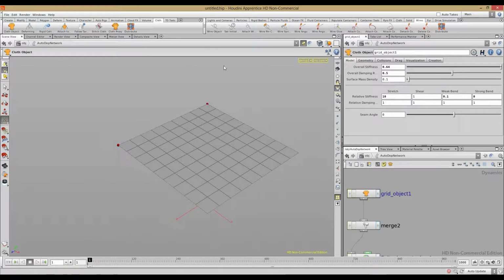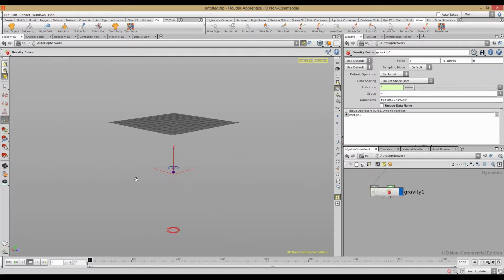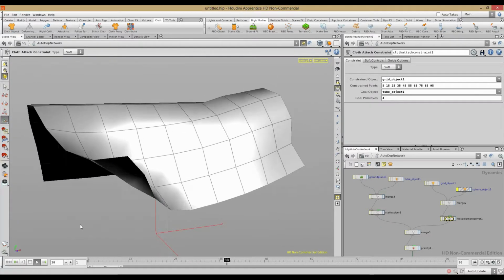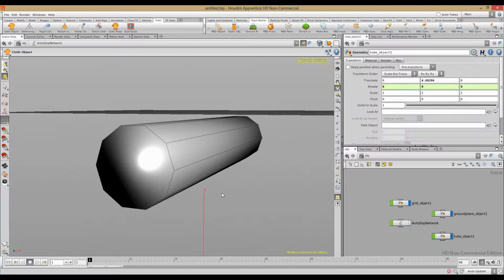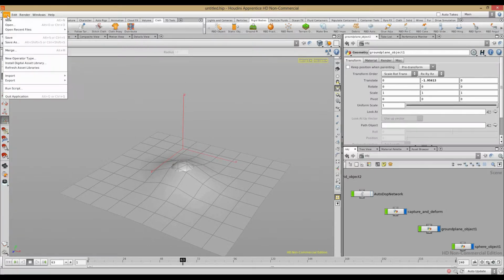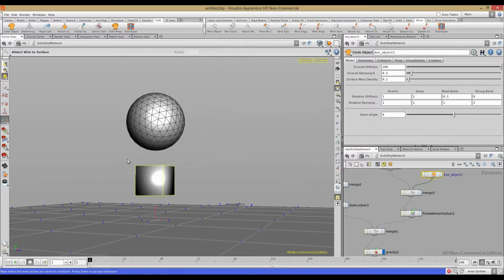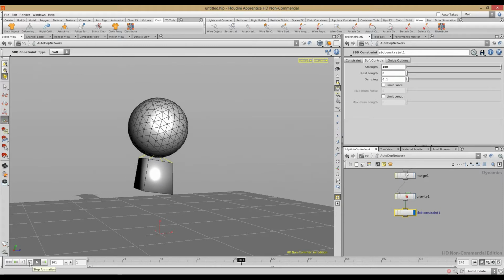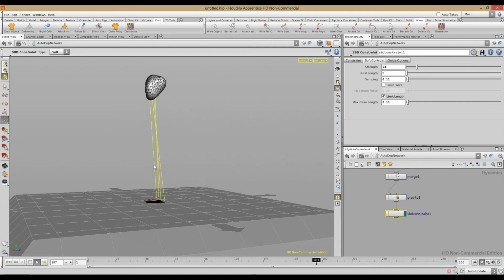Cloth part 2